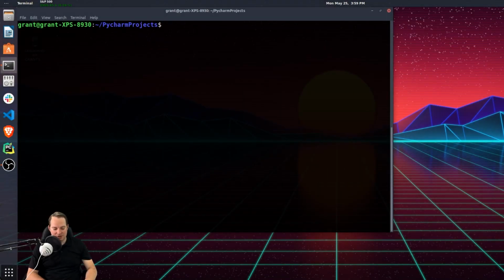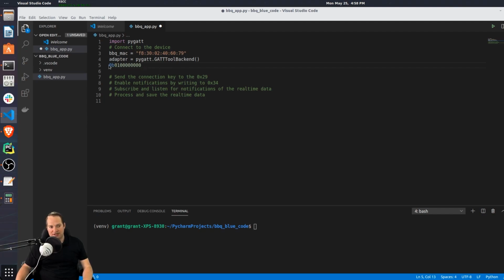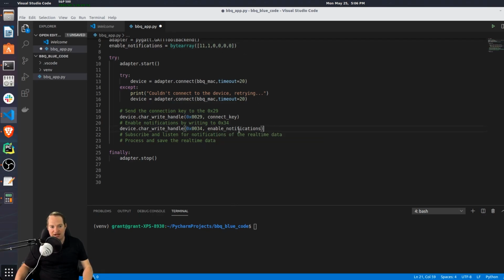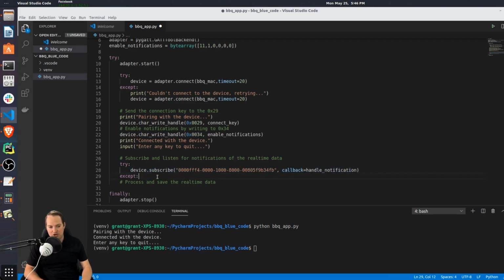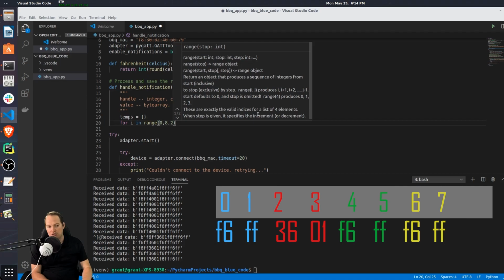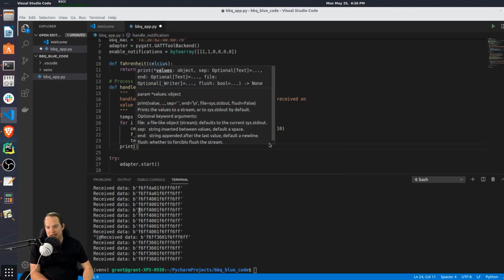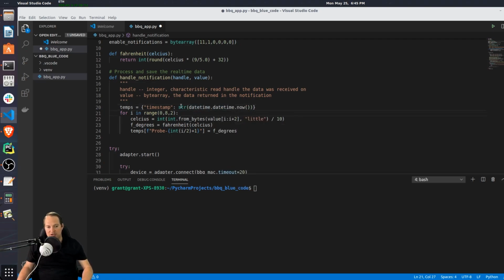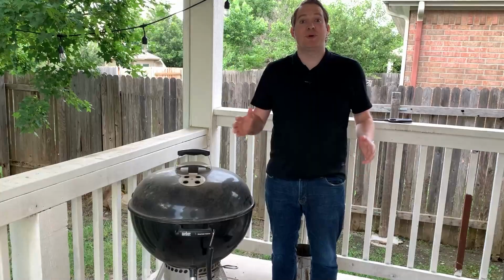BBQ Thermometer Hacking - Part 3 (Python program using PyGATT)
In this video we begin writing the actual Python application that communicates with our Bluetooth BBQ Thermometer. We use the PyGATT library to connect and begin receiving the temperature notifications. We then write the temperature data into a CSV file and use LibreOffice Calc to visualize the data as a graph.